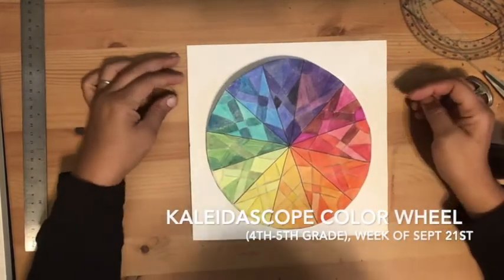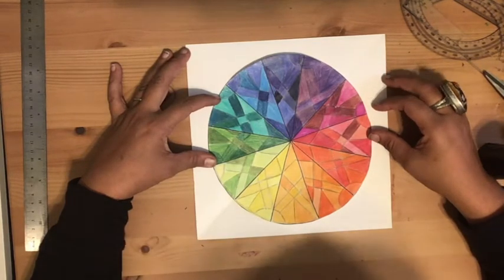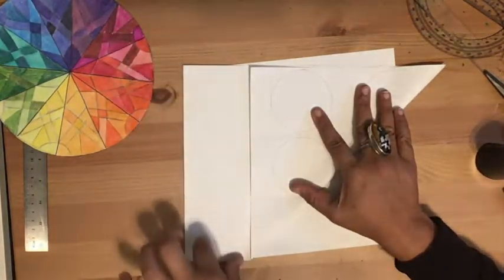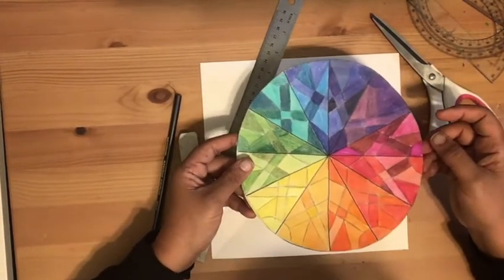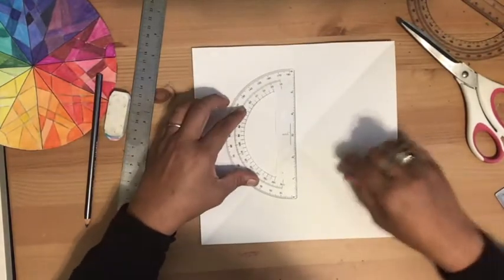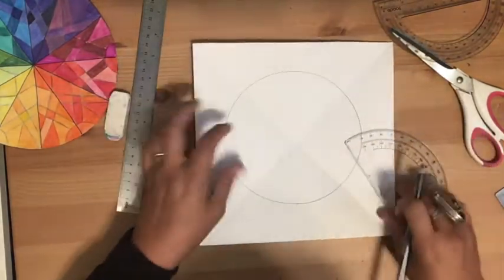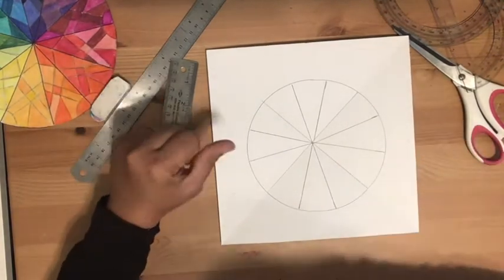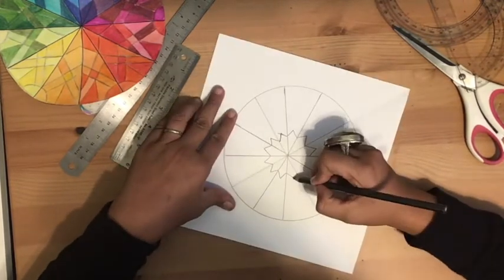Kaleidoscope Color Wheel (4th & 5th Grade)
Week of Sept 21st